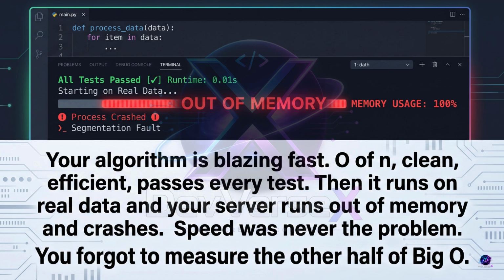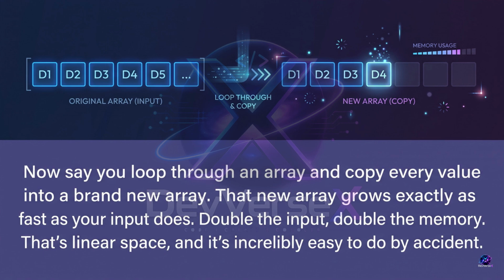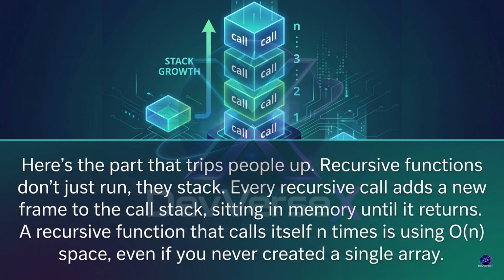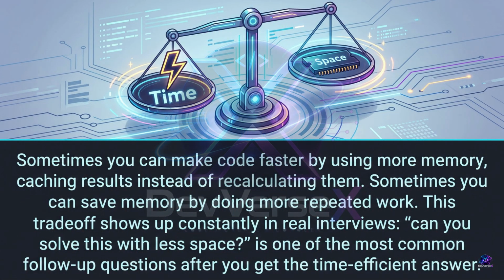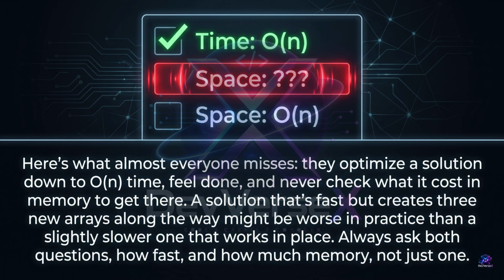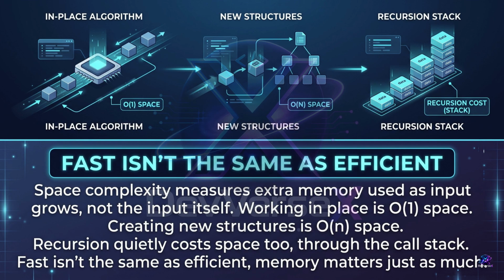The Complexity Every Developer Forgets to Check || DSA COURSE · EP. 04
Your code is fast. O of n, clean, efficient. Then it runs on real data and crashes your server from running out of memory. Speed was never the issue.

This video covers space complexity, the half of Big O that most developers completely ignore. You'll learn what space complexity actually measures, why loops that work in place cost nothing extra, why copying data into new structures scales your memory usage right alongside your input, and why recursion secretly costs space through the call stack, even when you never create a single array.